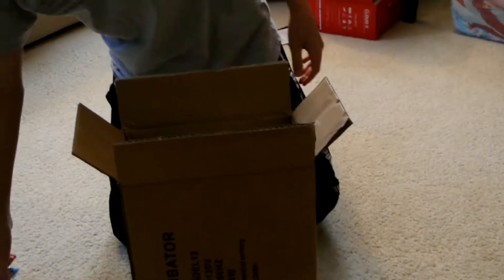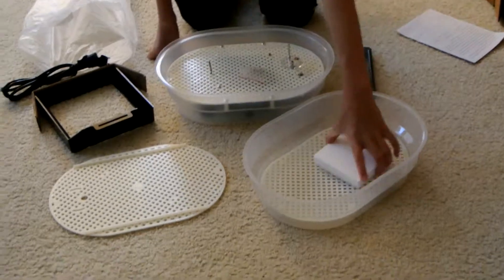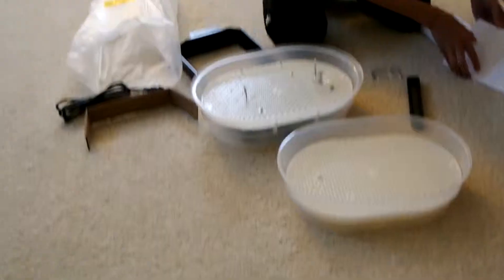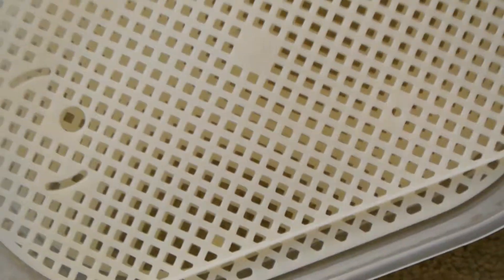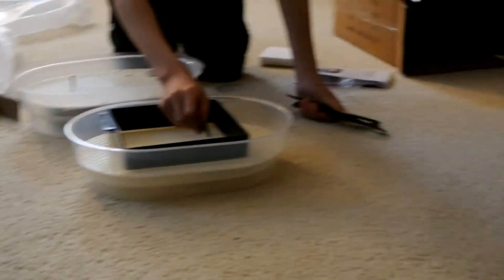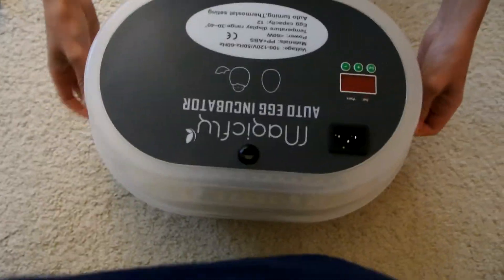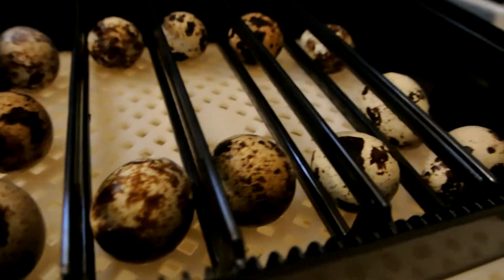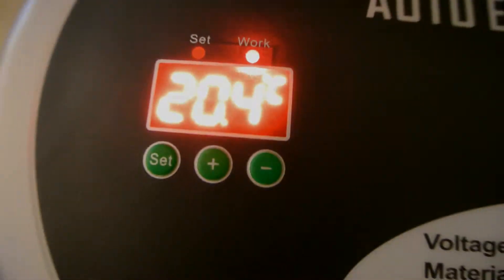Tring to Hatch Quail eggs from the Grocery Store(Day 1)+Unboxing Janoel Incubator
In this video I bought quail eggs and attempt to hatch it from the Grocery Store. I am going to make a day 1-20 on our journey.